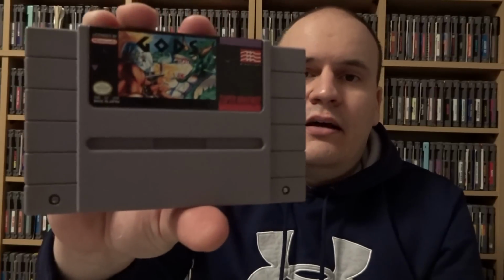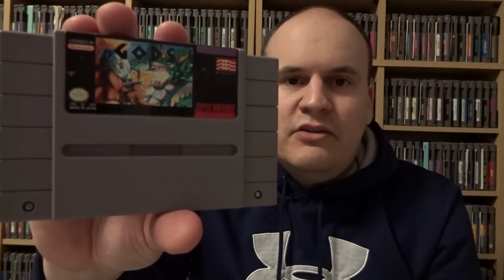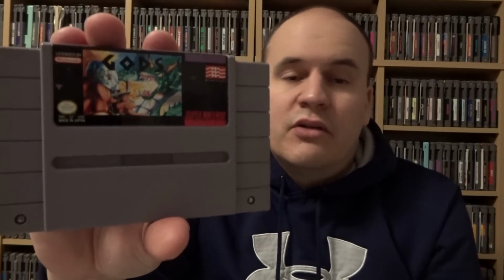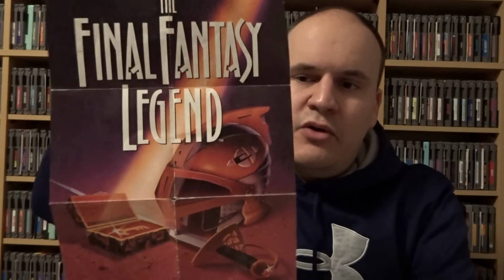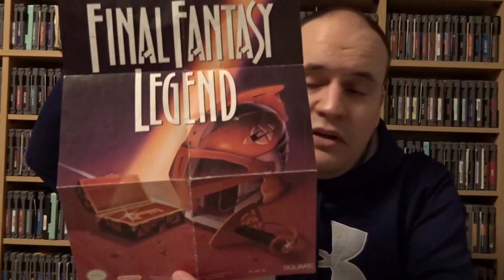Videogame Collecting Haul December 2015: Nice TG16 Titles and Wii Bargain Bin Pickups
Video of the games I picked up during the month of December 2015. Includes a few TG16 games, a rare CIB SNES beat 'em up, the final piece of my Renovation collection, and a bunch of Wii titles now on clearance.